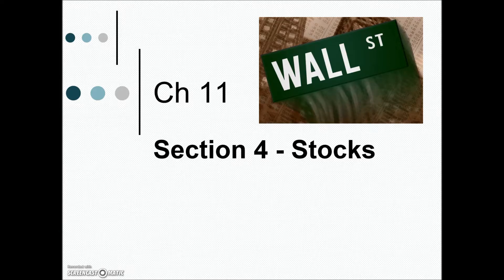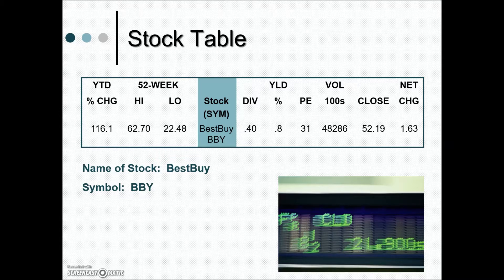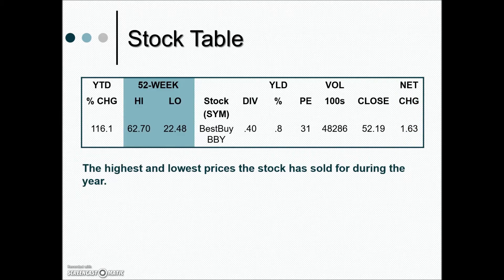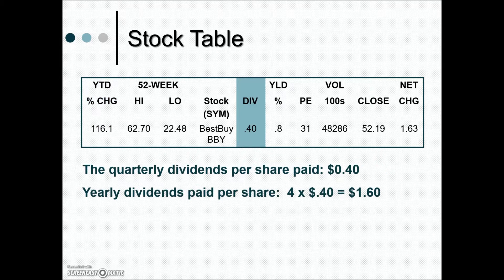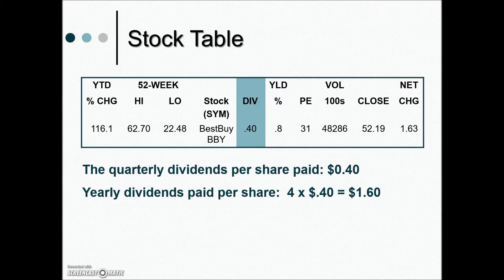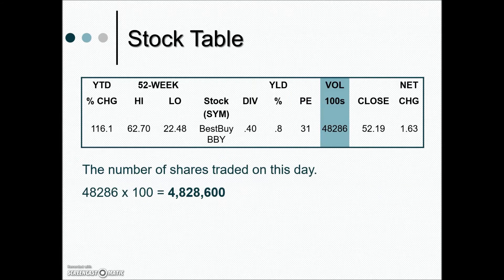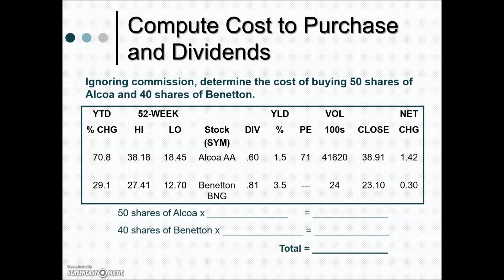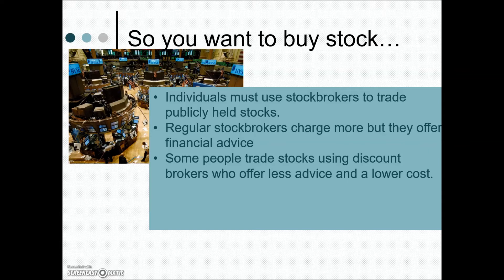Stocks, Stock Tables, and Dividends-Math w/ Business Apps, Annuities, Stocks, Bonds Chapter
This video lecture (1 of 3 for this section) will cover the basics of stocks.  The discussion includes types of stocks, stock tables, and dividends.